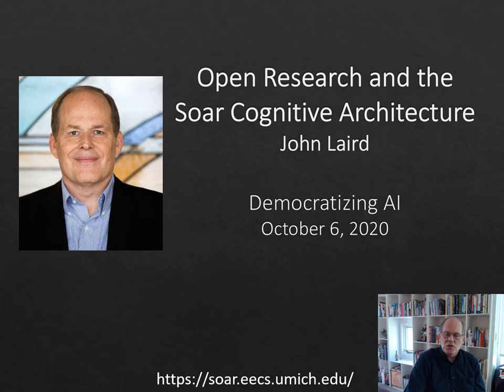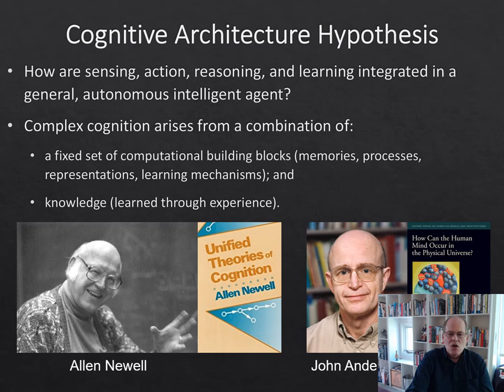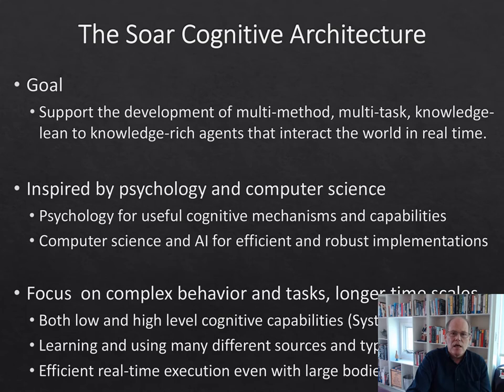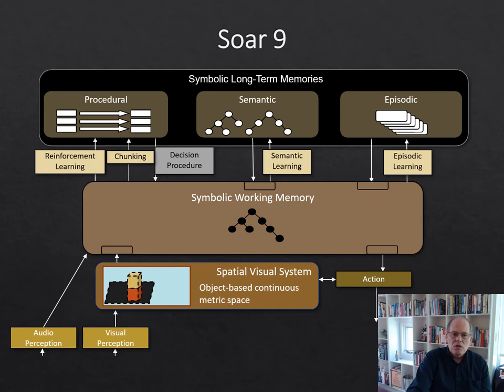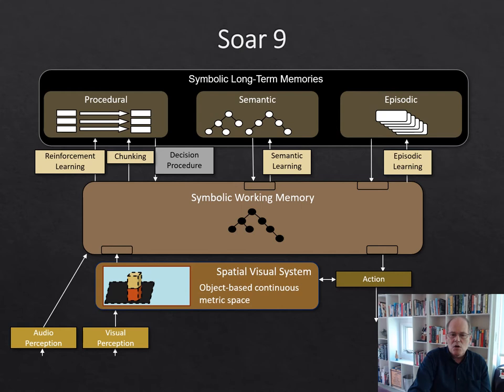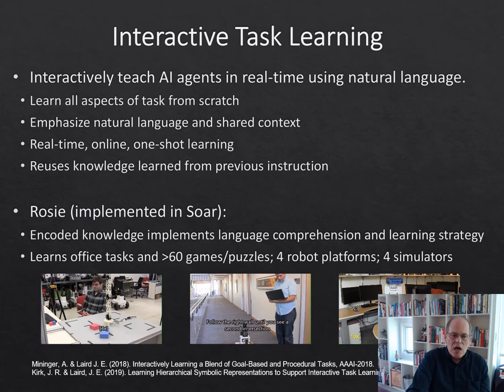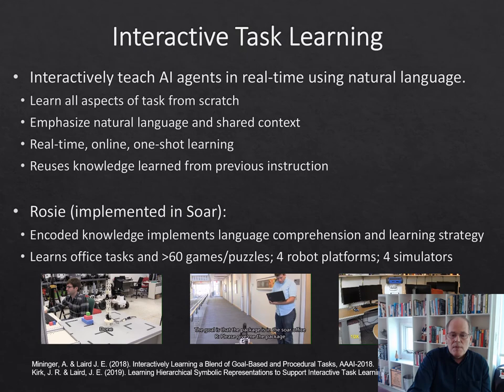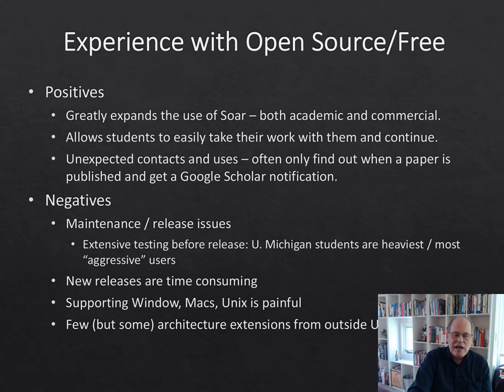Open Research and the Soar Cognitive Architecture (John Laird)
In this talk, I review the Soar cognitive architecture, including the motivation for cognitive architecture, the history of Soar, the applications it has been applied to, and our current research on Interactive Task Learning. I then discuss Soar from the standpoint as an open source research project: positives, negatives, and challenges.

John E. Laird is the John L. Tishman Professor of Engineering at the University of Michigan, where he has been since 1986. He received his Ph.D. in Computer Science from Carnegie Mellon University in 1983. His current research focuses on cognitive architecture, integration of cognitive architecture with robotics, and interactive task learning.  He is one of the original developers of the Soar cognitive architecture and leads its continued evolution.